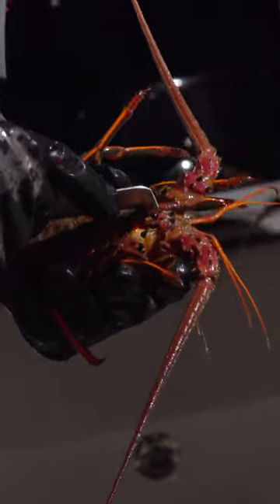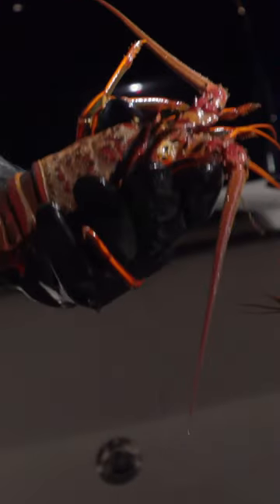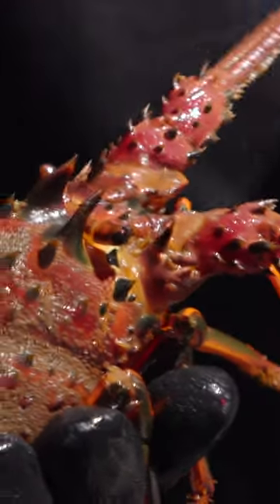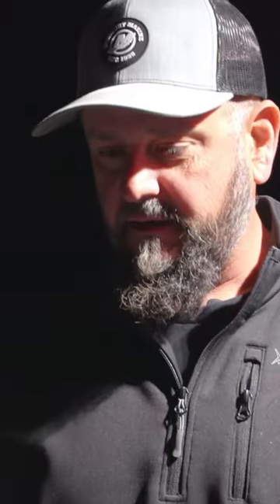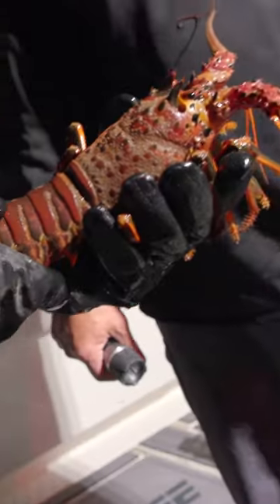The "Key" to pulling up a Hoop Net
🎥: Local Knowledge S6:E2 "Rockfish Taco" Available on YouTube, Waypoint TV & Streaming apps